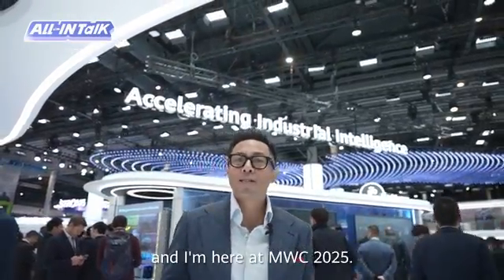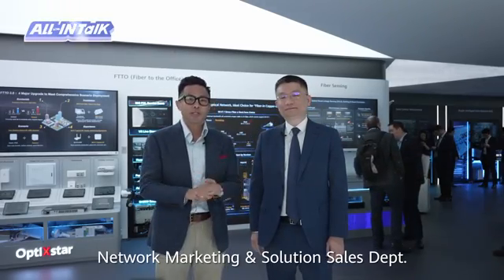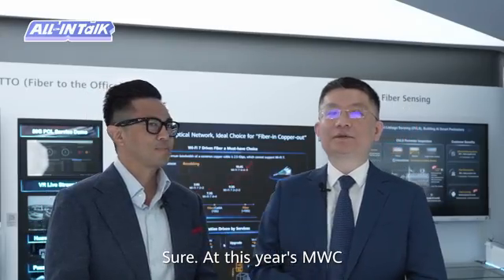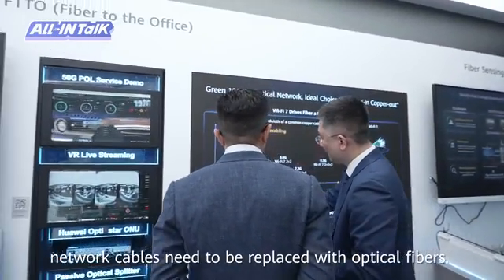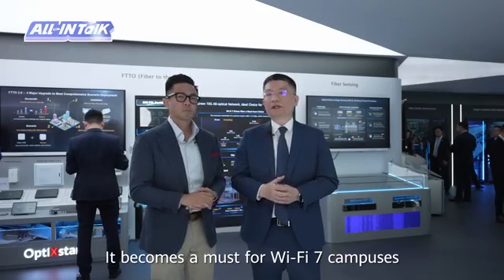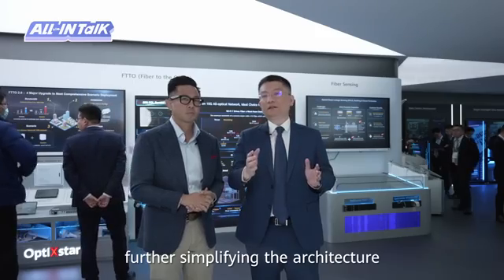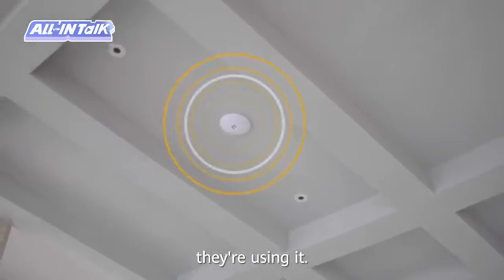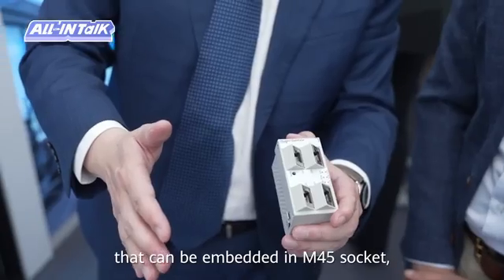Huawei FTTO Powers Wi-Fi 7, AI and DCI Technologies and Devices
Gavin Chen, VP of Huawei Network Marketing & Solution Sales Dept., told blogger Arnold Aranez how HuaweiFTTO boosts WiFi7 and ONU devices for industries like education and hospitality, with new OptiX OSN for AI training and Data Center Interconnect (DCI) solutions. Discover more from Huawei Enterprise at MWC25